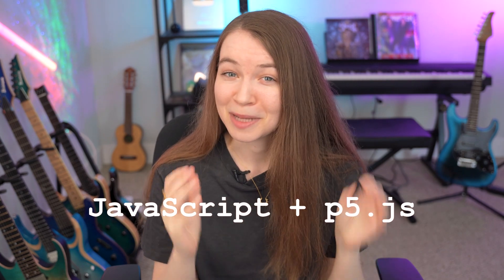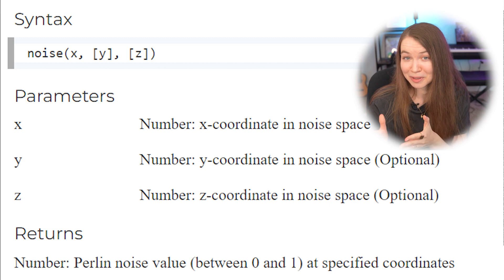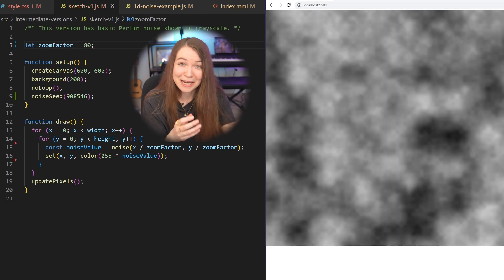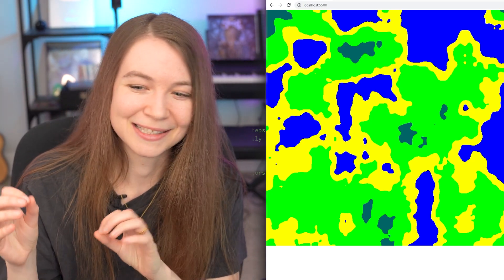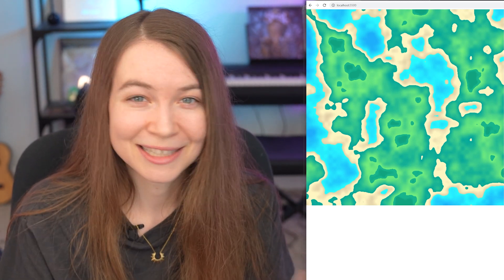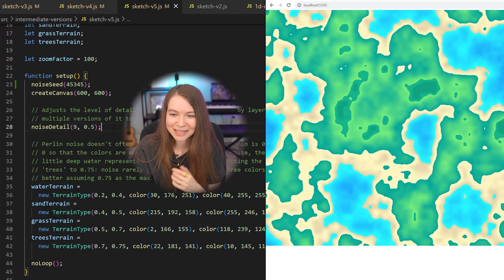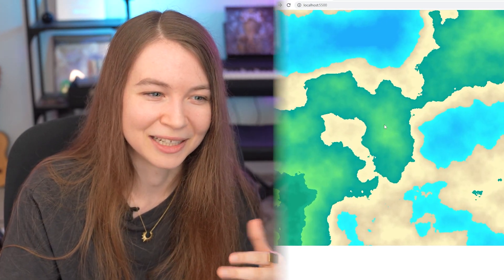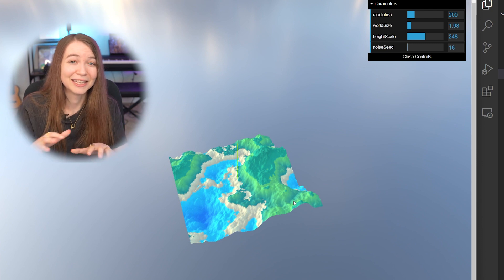How to Code Procedural Terrain with Perlin Noise (JavaScript & p5.js)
Today I'll explain how to code infinite procedural terrain using Perlin Noise. I used JavaScript and p5.js, but the techniques I describe can be applied to any language and framework.

Let me know if you'd like to see more coding tutorials like this :)

00:00 Intro
0:17 About Noise
01:03 Why not random noise?
01:34 What is Perlin Noise?
01:47 How to use Perlin Noise
03:45 How to add colors
05:25 Adding gradient colors
07:17 How to add more details
09:42 Zooming and panning
10:13 Raycast based shadows
10:59 3d height map
11:26 Conclusion